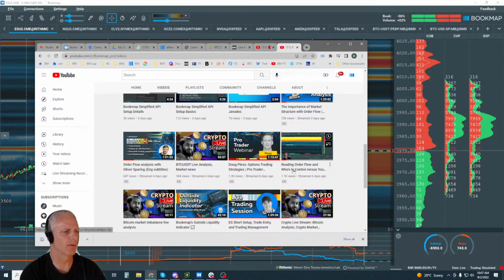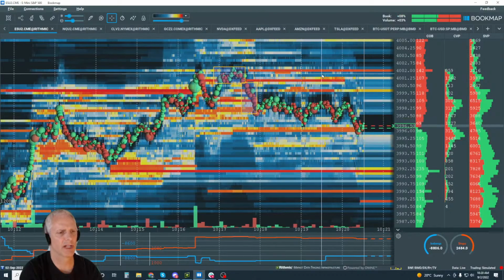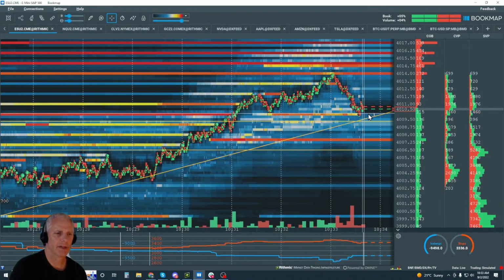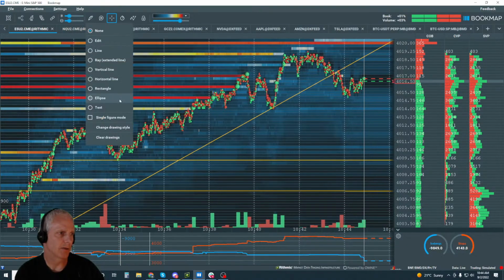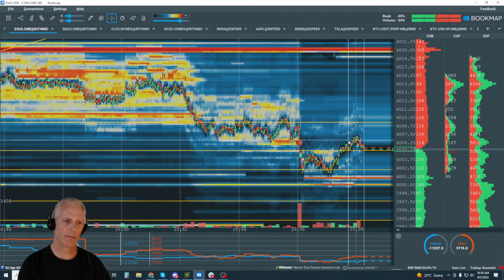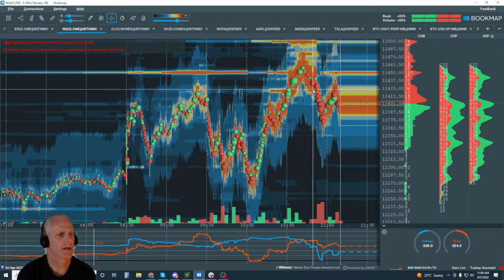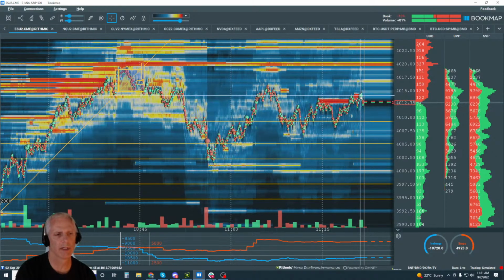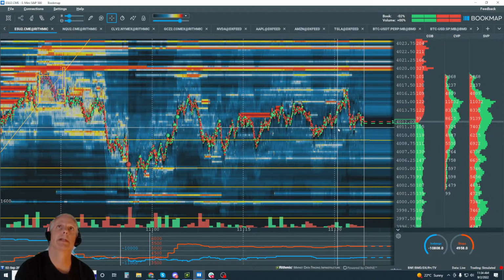Market Structure, Who's in Control of the Order Flow | Bruce Pringle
👉 Follow BOOKMAP

How to read market structure  and who's in control of the order flow. This is one of our daily BookmapLive Advanced webinars. We cover live forward-looking real-time analysis. It is not hindsight.

⌚ TIMESTAMPS
00:00 Intro
4:40 S&P Liquidity analysis
25:25 Higher timeframe candlesticks
30:40 Heatmap liquidity settings
34:20 Buyers in control
42:20 NVDA
44:00 AAPL
46:35 AMZN
49:30 TSLA
50:50 ES Sellers came in
54:35 Correlation tracker
1:04:55 - Nasdaq
1:13:38 Bookmap for stocks
1:20:20 Q&A